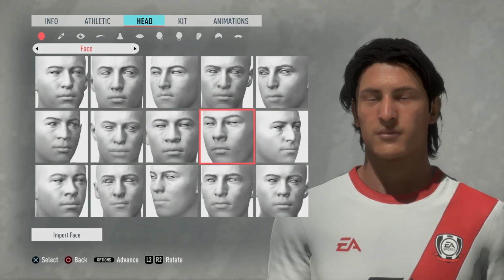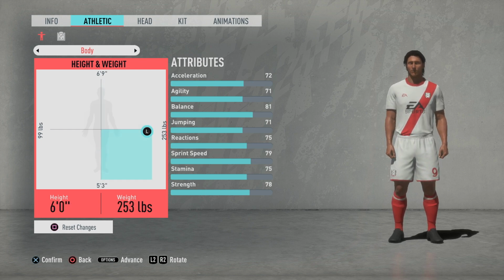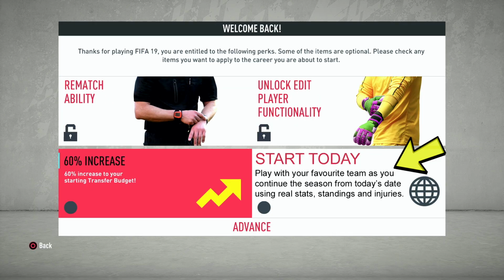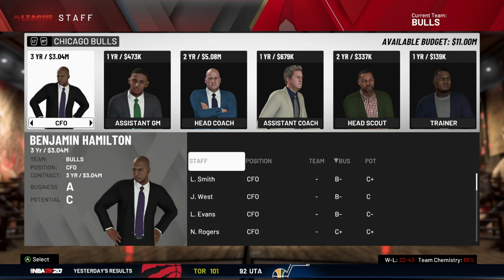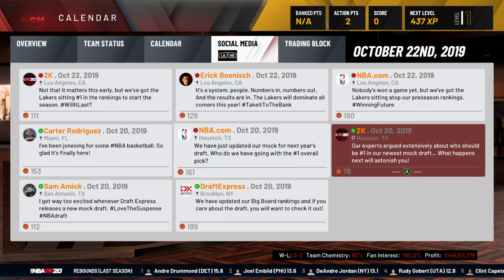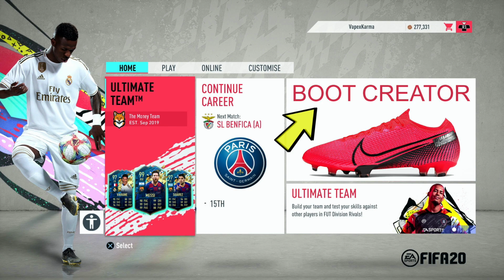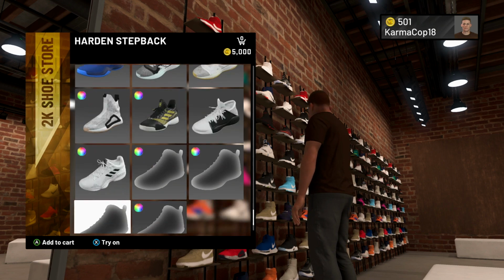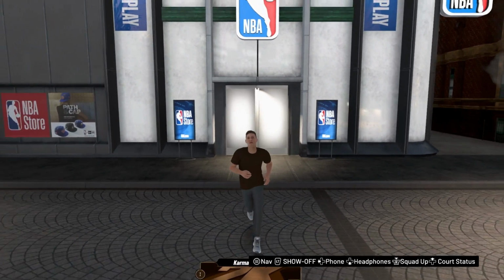FIFA 21 CAREER MODE NEW FEATURES WE NEED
For the first time ever on the channel, we take a look at NBA 2K20 and it's career mode features. FIFA 21 Career Mode could use all of the features i show today because right now, it feels like FIFA Career Mode is lagging behind the rest of the sports games out there. A total overhaul is needed.